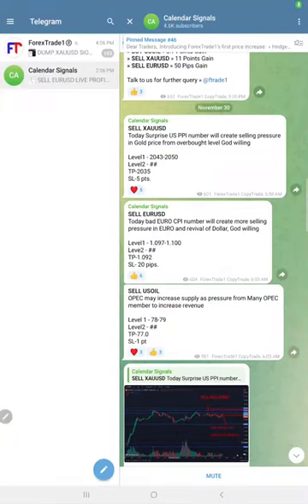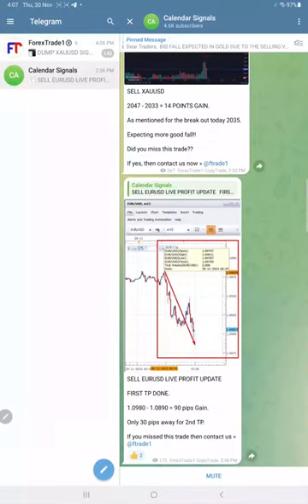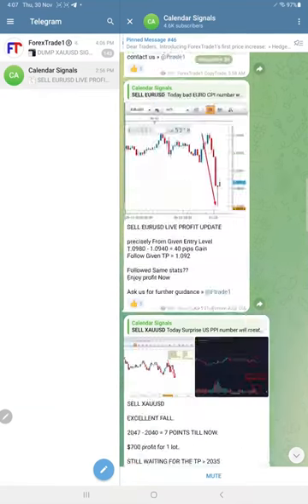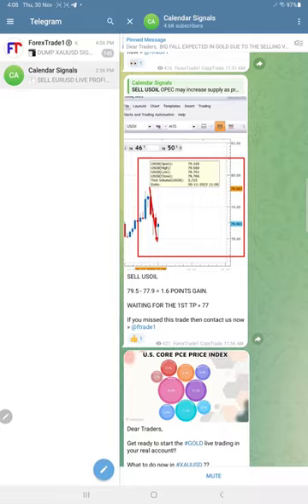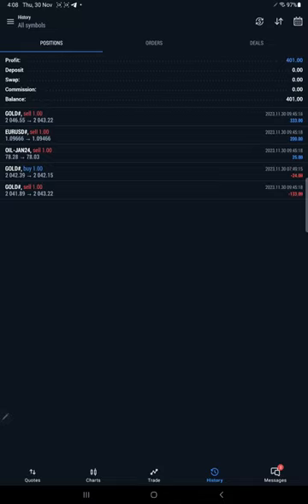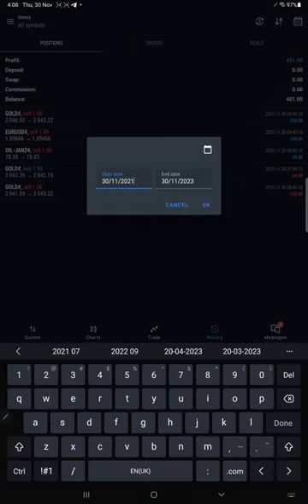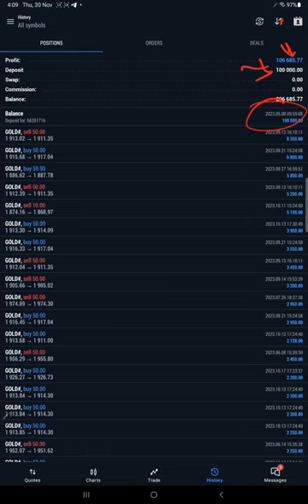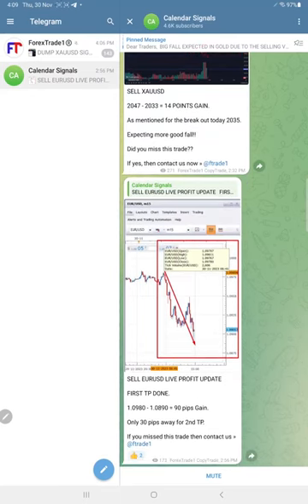30.11.2023 CALENDAR SIGNAL PERFORMANCE